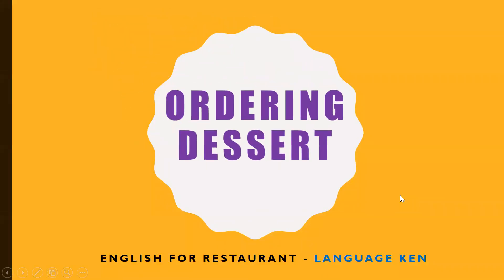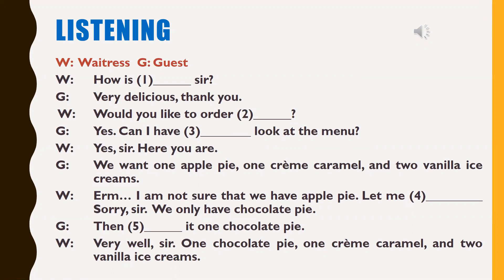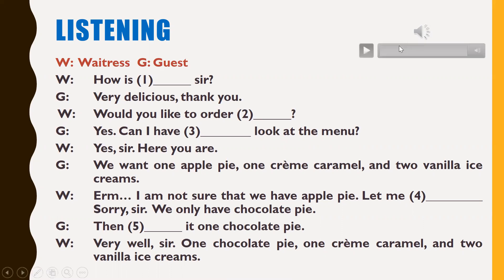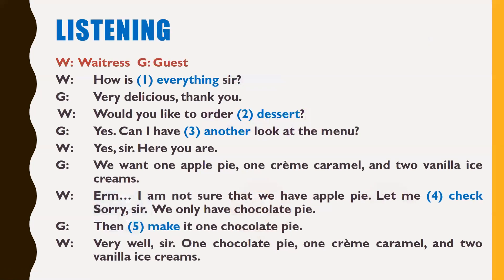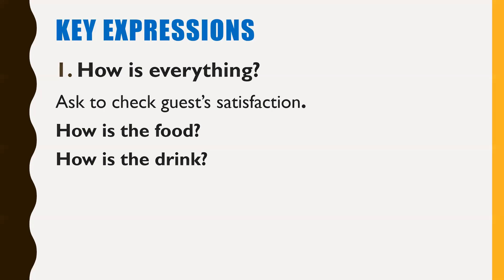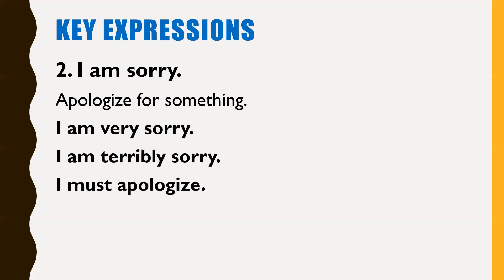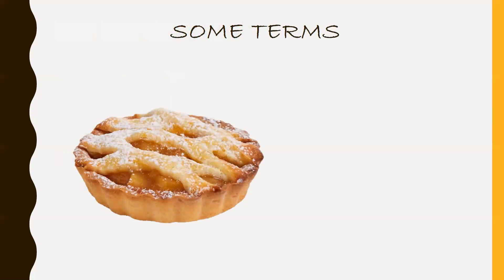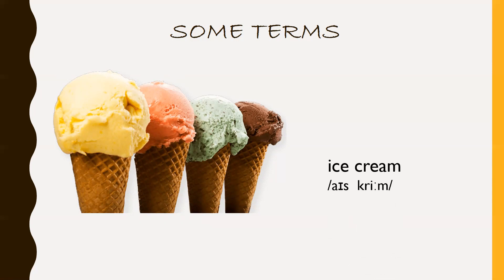English for Restaurant | Ordering dessert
You will learn some dessert items and how guests order it.
Bạn sẽ học một vài từ về món tráng miệng và cách khách hàng order món.